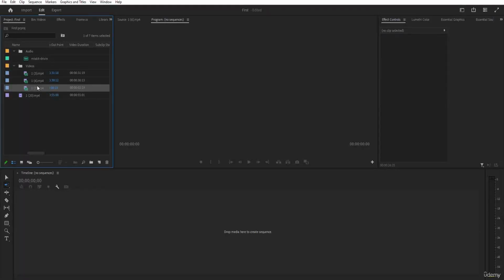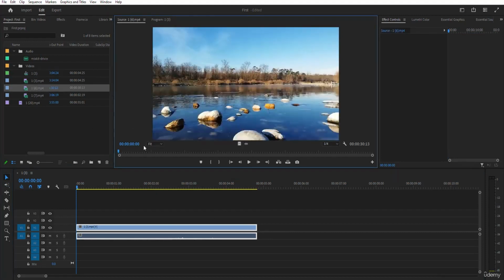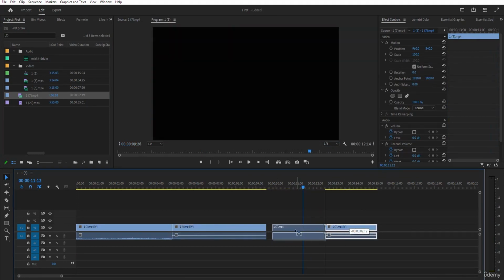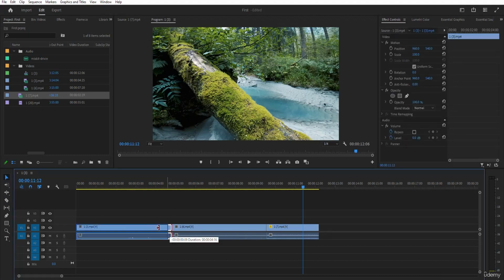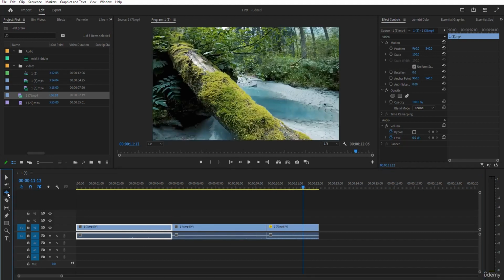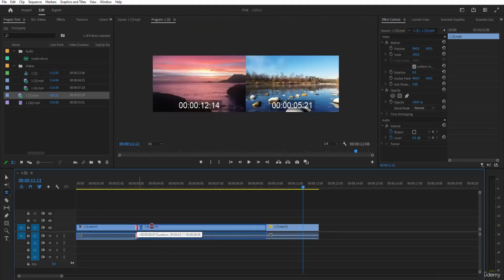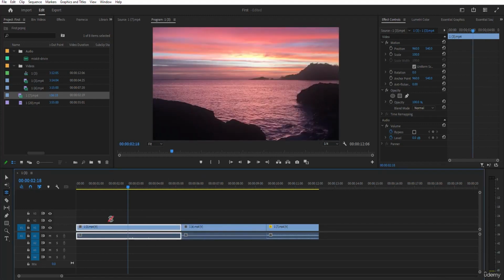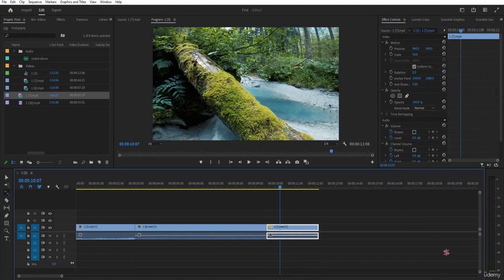17 1 Ripple and Rolling Edit